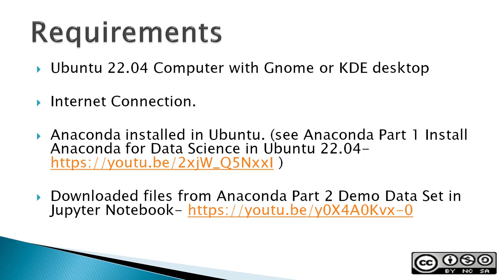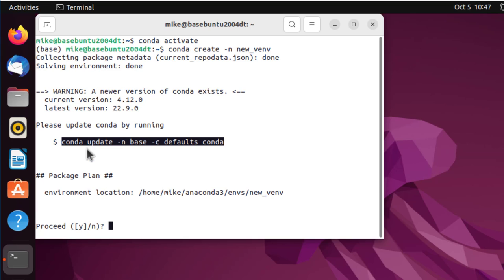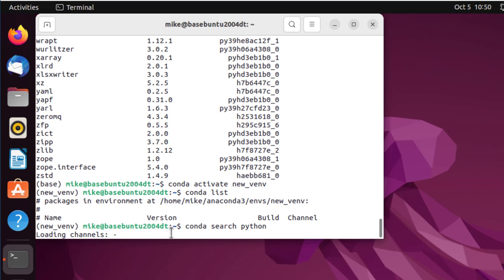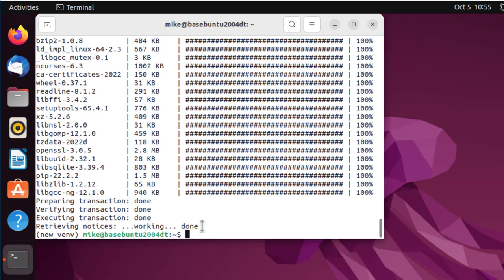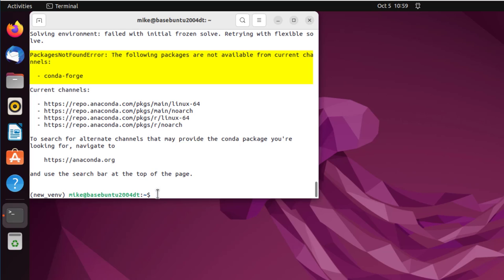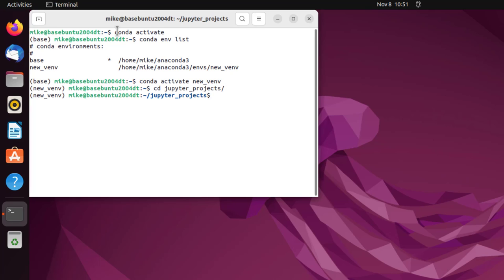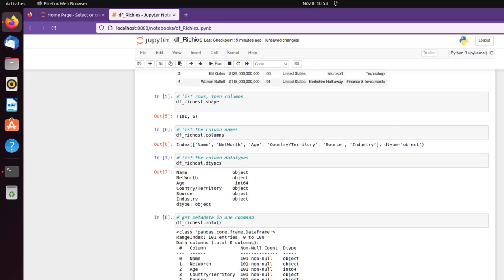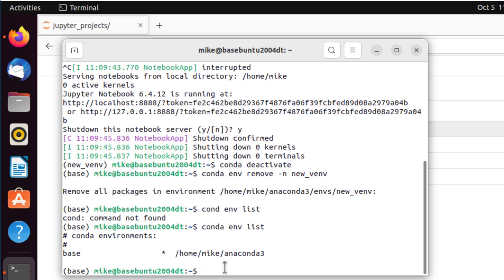Anaconda Python Part 3 Create Virtual Environment in Linux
Anaconda has 2 functions- (1) package manager and (2) create a development environment. This video focuses on the second function by creating a virtual environment using 'conda create -n  new_virtual_environment' from the Anaconda set of packages.

Command line for packages that were pasted in during the video (don't copy the '$' sign):
$ conda install -c conda-forge cython seaborn sympy openpyxl xlrd xlsxwriter regex

00:00 Introduction- What is a Virtual Environment?
02:12 Create New Virtual Environment
04:20 Search for Python Packages on Different Anaconda Channels
05:35 Install Packages in New Environment
09:50 Update Jupyter Notebook File (Restart Kernel)
11:50 Delete a Virtual Environment

How to set up Anaconda and Jupyter Notebook the right way